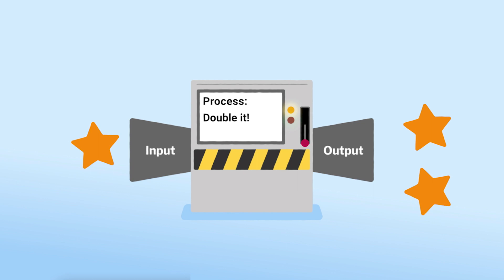How to teach IPO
Raspberry Pi Foundation - How to Teach IPO